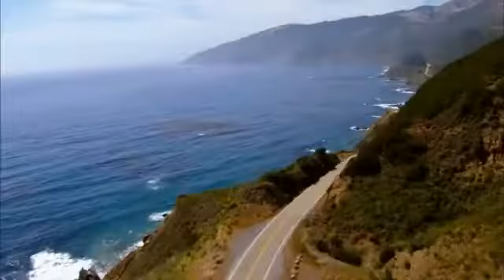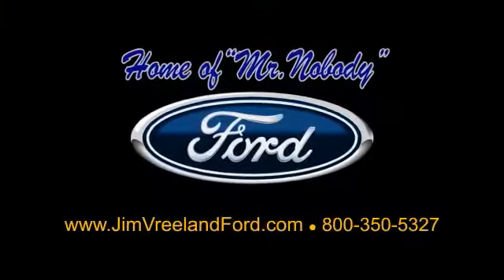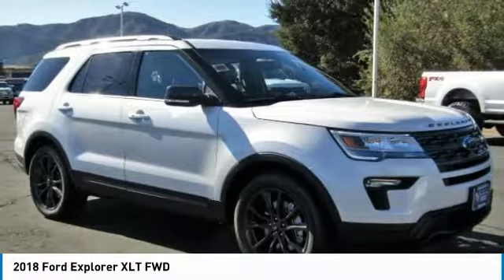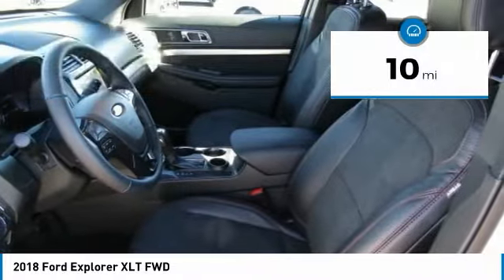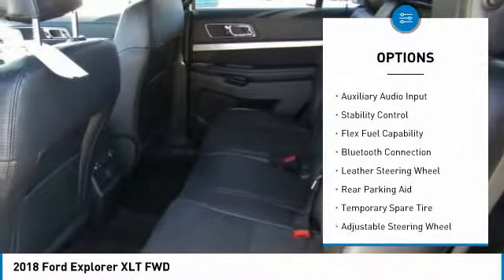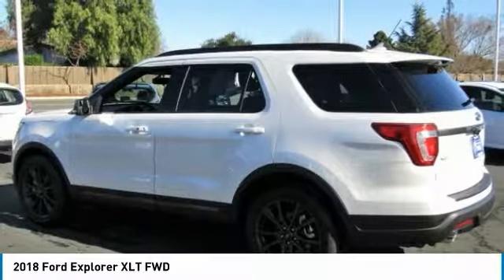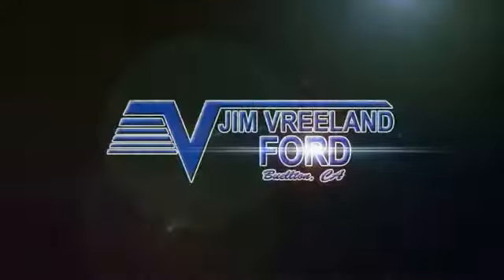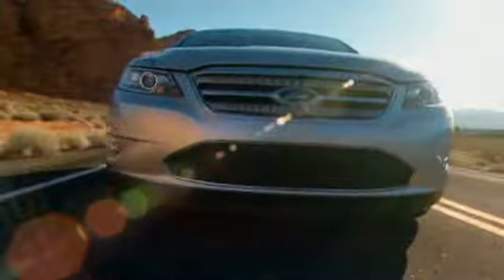2018 Ford Explorer Buellton CA J0060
2018 Ford Explorer XLT FWD

Don't miss this 2018 Ford Explorer. It's equipped with great features. You'll want to take this  home. Make a great choice today.